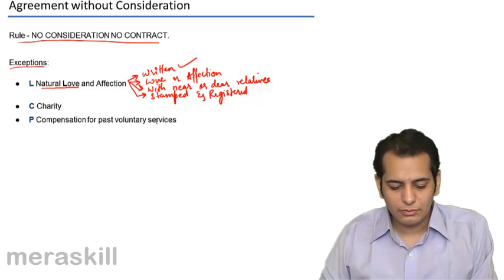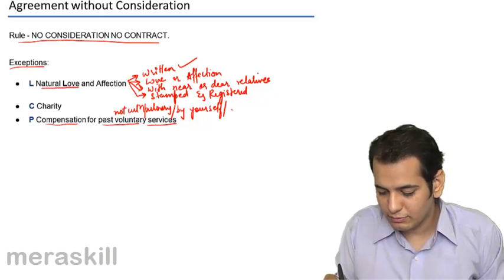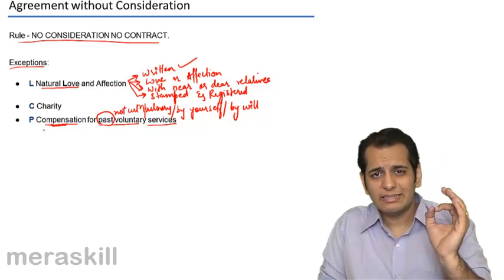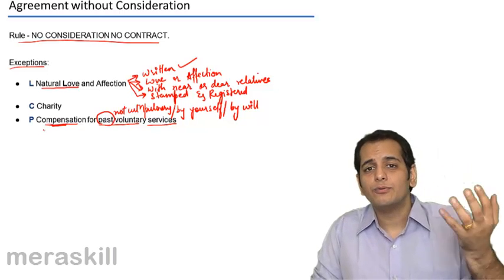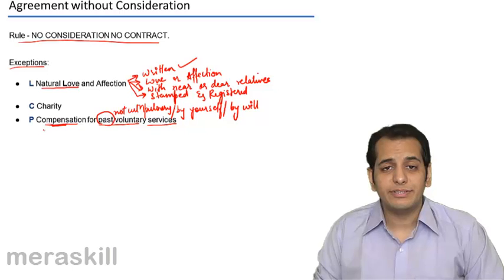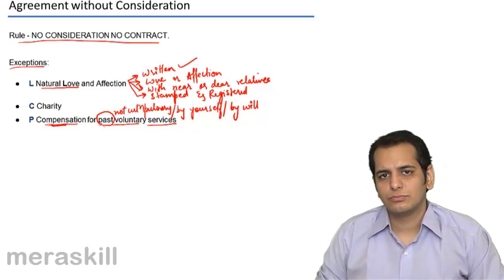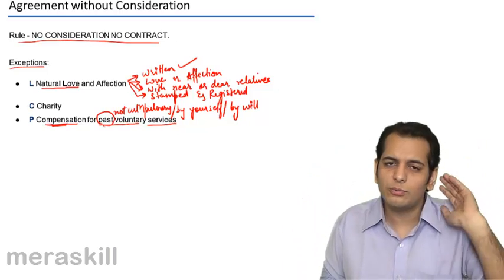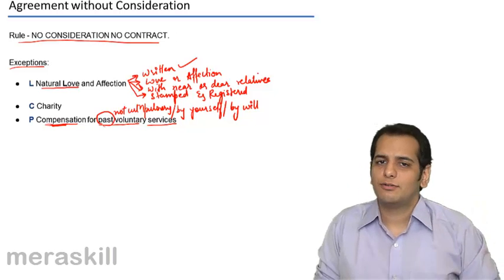Compensation for past Voluntary services | Consideration| Indian Contract Act Law | CA CPT | CS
Compensation for past Voluntary services, Learn Consideration, Third Party Involvement and the concept of No Consideration No Agreement.